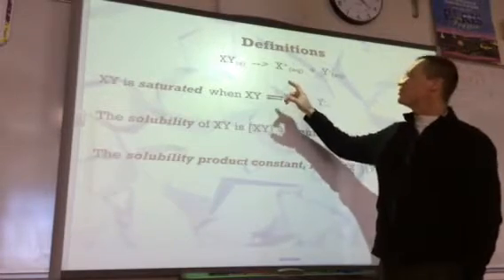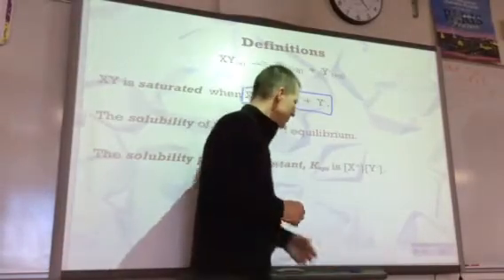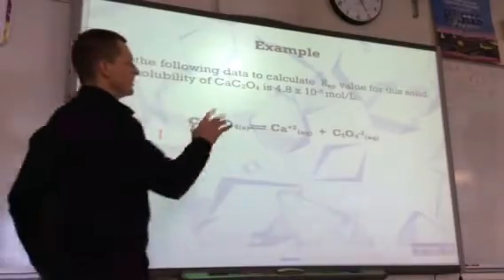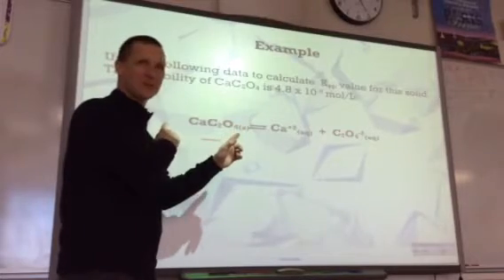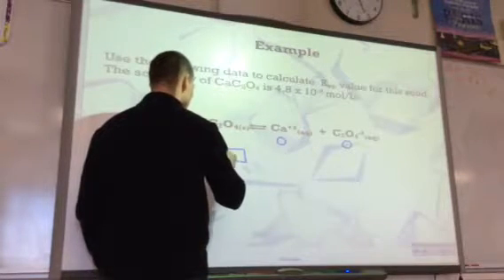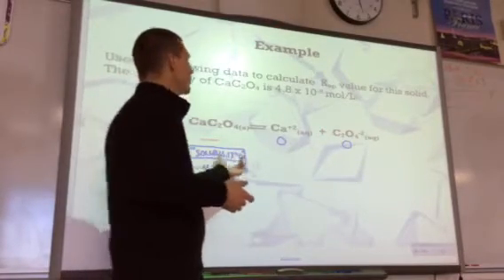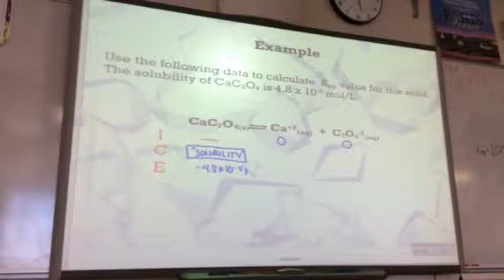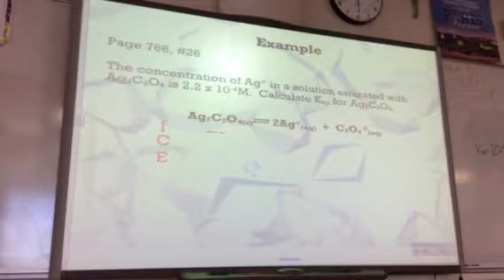Feb. 21 Ksp part 1